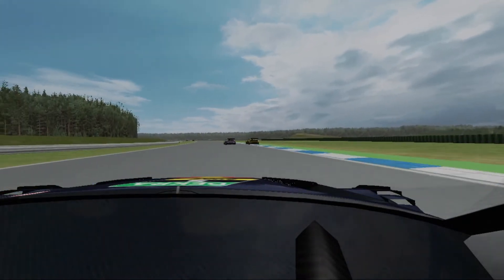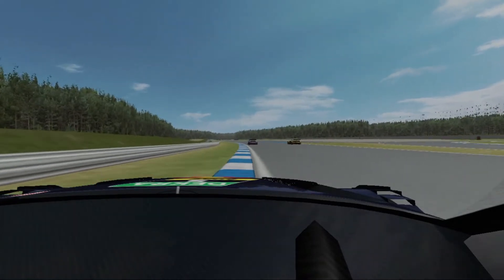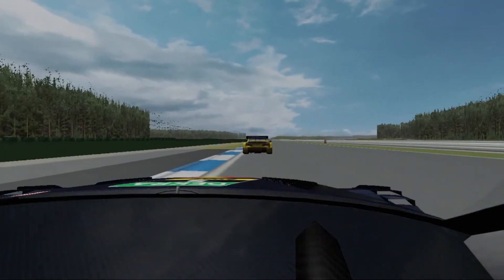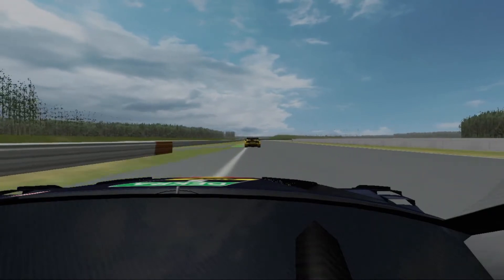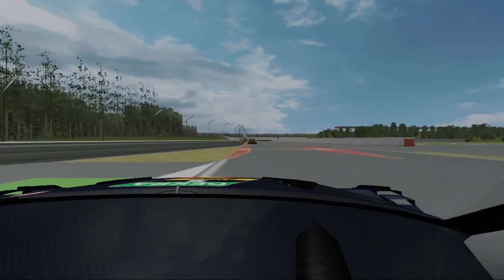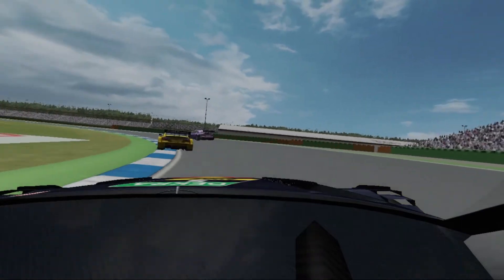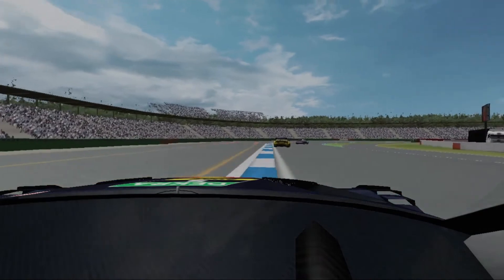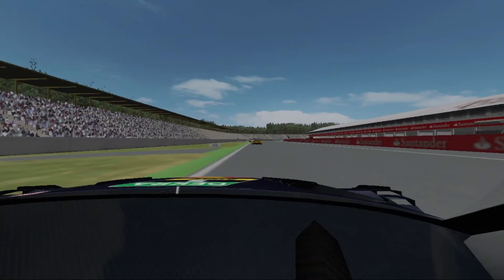rFactor | Hockenheim Hot Lap | SKR DTM 2015 (M. Ekstrom, Audi Sport Abt Sportsline) - 1:33.539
Filmed as part of the coverage of the rFactor DTM Fun League ran by myself.